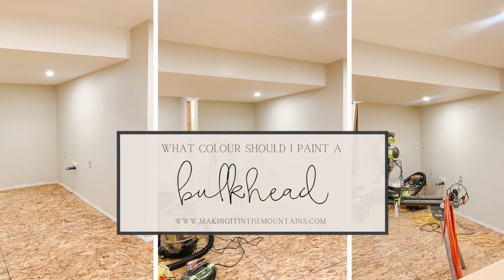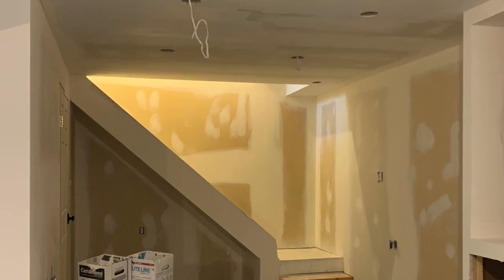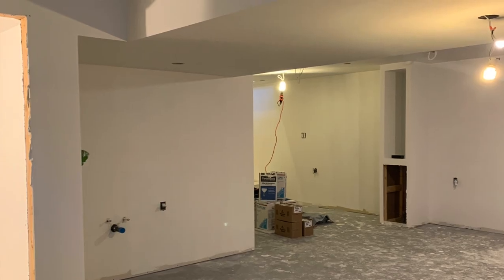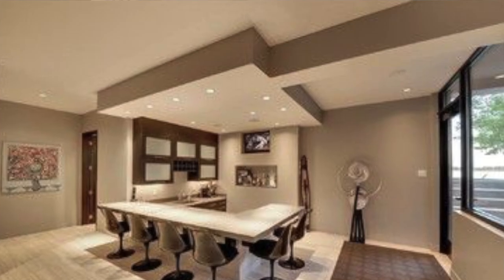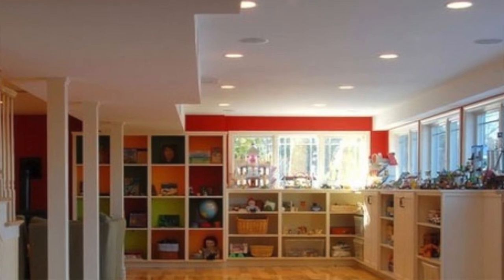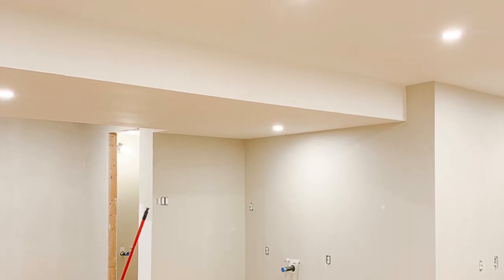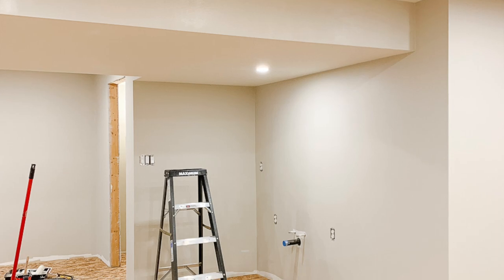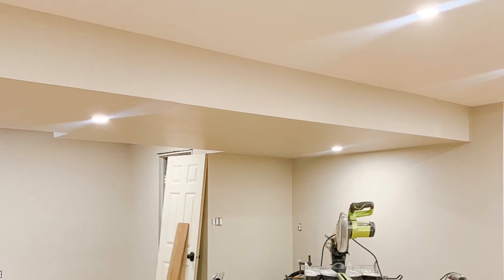Design Dilemma - What Colour Should I Paint a Bulkhead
Wondering whether your bulkhead paint should match the ceiling or the wall colour? Today, I'm diving deep into three different bulkhead paint options, which one I went with in our own basement renovation and why.

And follow along on Instagram for all sorts of sneak peeks of our latest projects, house tours and behind the scenes footage